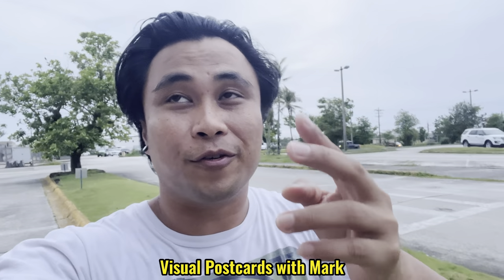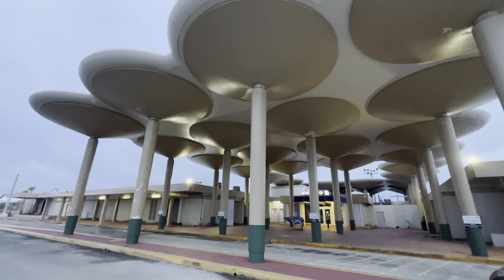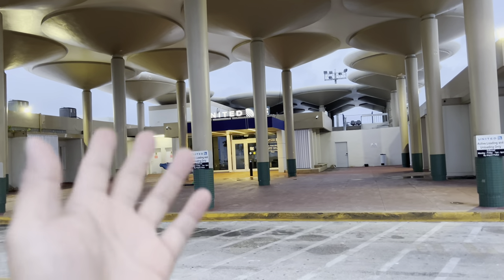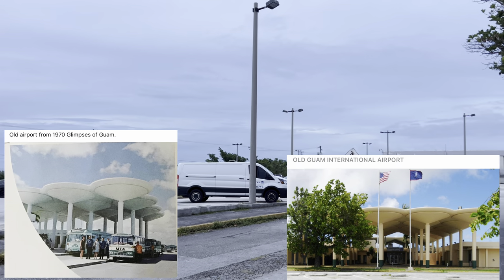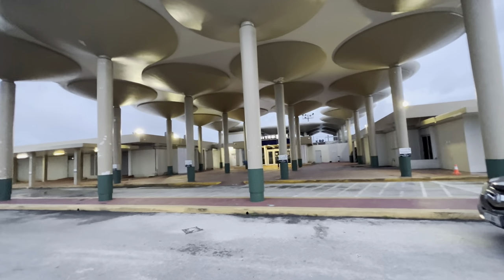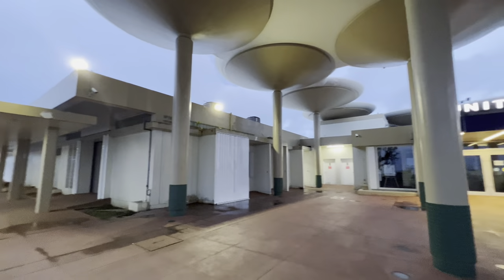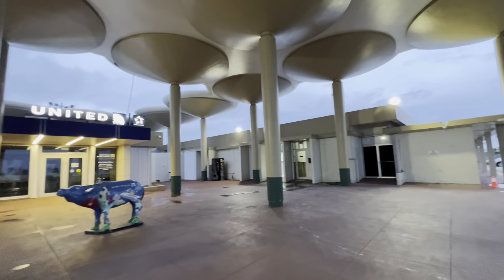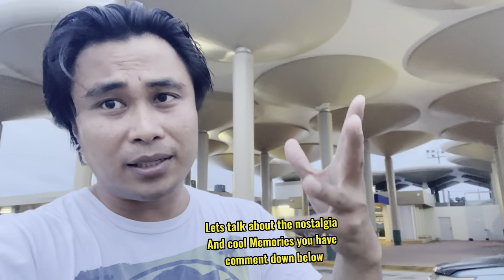OLD GUAM International Airport 🇬🇺 Vintage Nostalgia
Hafa adai and hello guys in this Guam Vlog i wanted to show you the old guam international airport just right in the entrance way going to Tiyan!
This architecture here stood the test of times the past decades and as a boy i remember when this was the main airport and stuff...
i love also seeing Guam vintage places and pictures that peoole share and miss on the facebooks and i figured making this in todays time would be a cool time capsule and
yeah a visual postcard of the place from me to you! Its a quick one but
i hope we can talk about it and
i can hear your stories in the comments below!!

More nostalgia here

And more

And take cares!

-Mark..